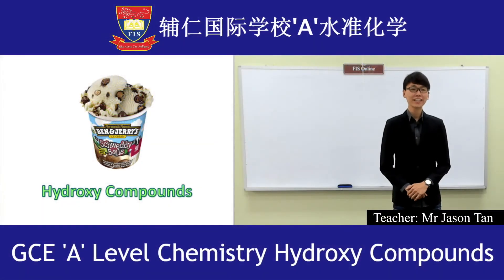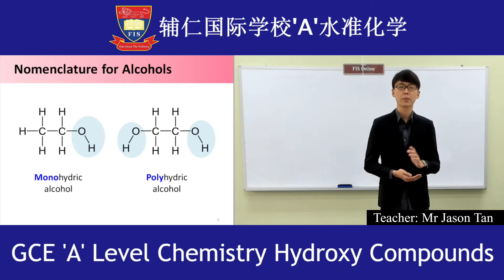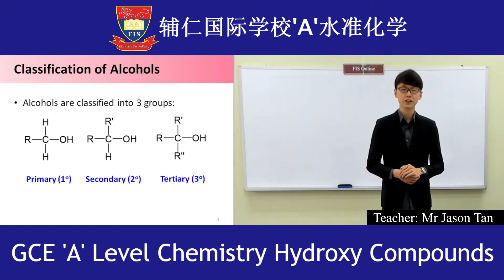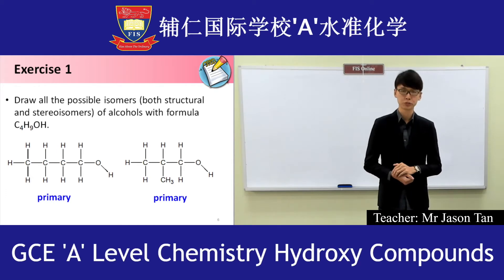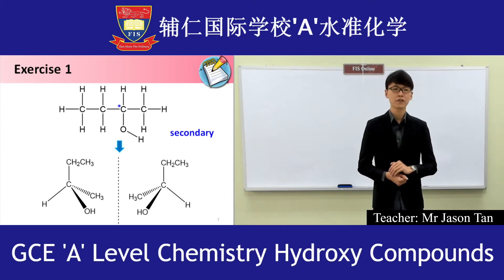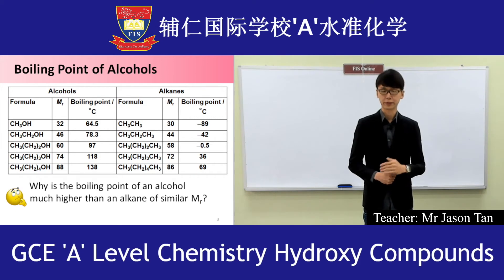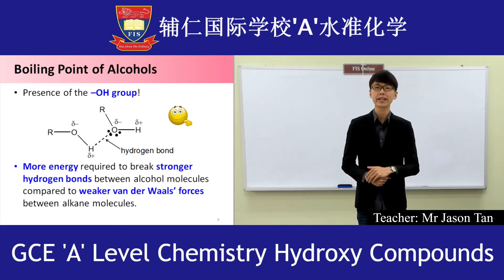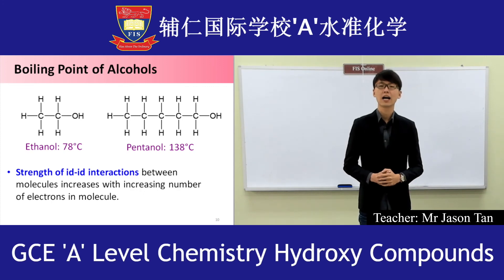GCE A Level Chemistry Hydroxy Compounds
We conduct regular LIVE Webinars to inform and educate our elite international students on various topics that are relevant to their high school studies in Singapore.